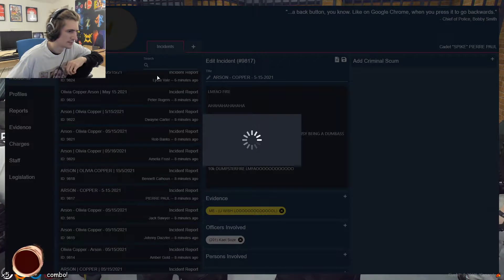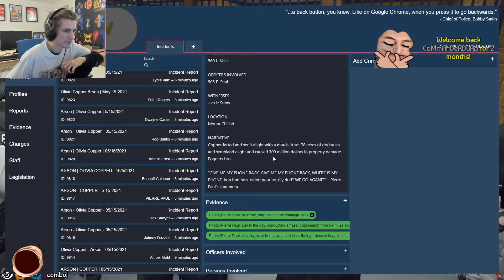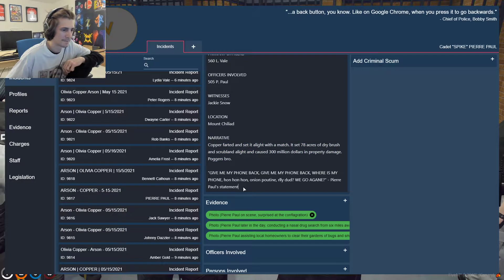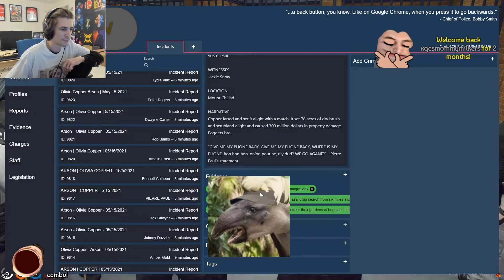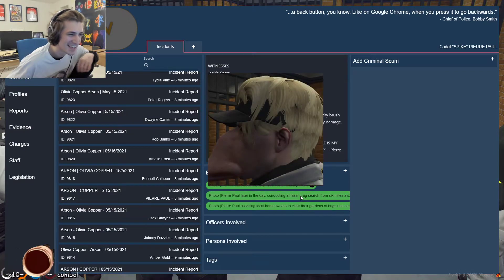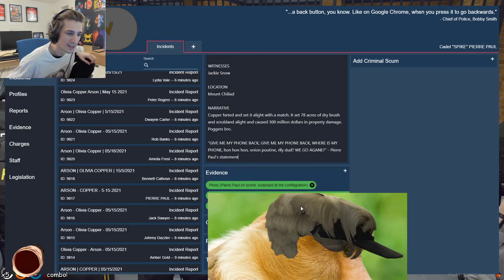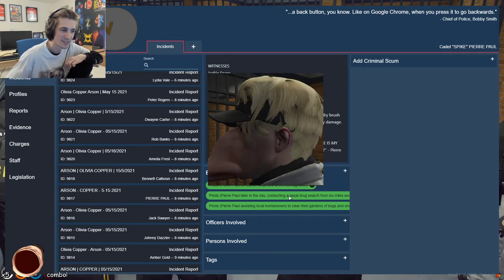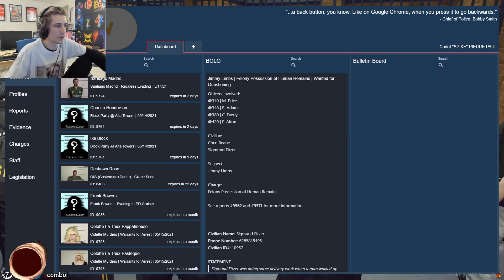Pierre Paul (xQc) Looks Up His Profile - Nopixel 3.0